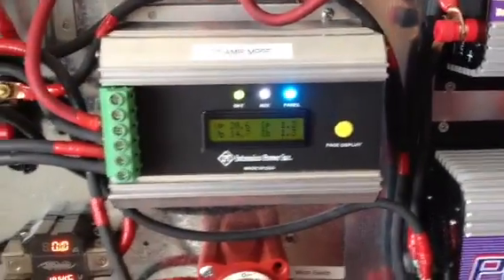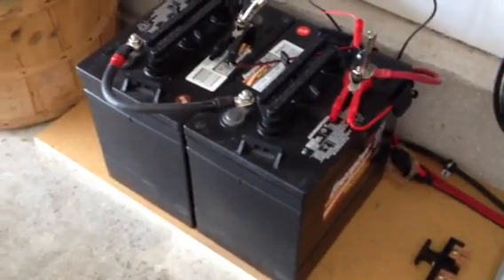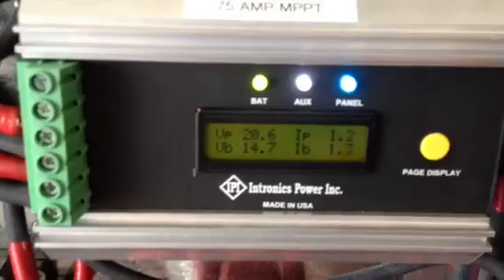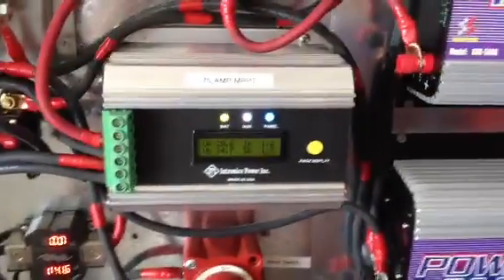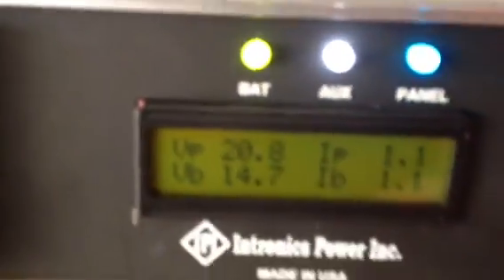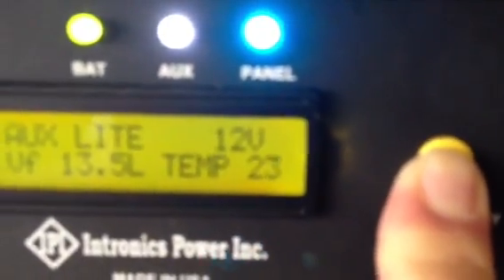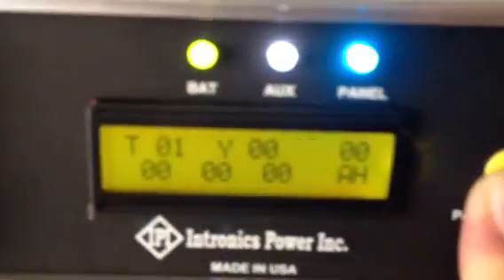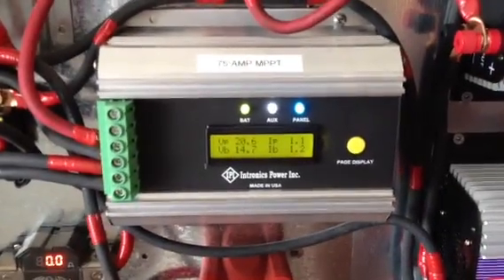Intronics USA Mppt charge controller, inexpensive alternative to midnitesolar and flexmax outback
Intronics 75 Amp made in USA mppt charge controller,  inexpensive alternative to midnitesolar and flexmax outback charge controller.